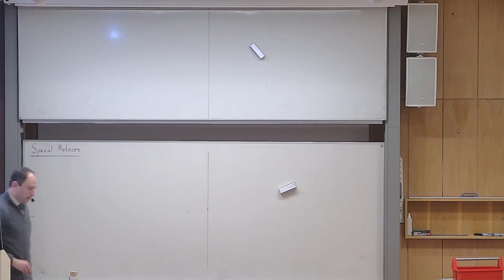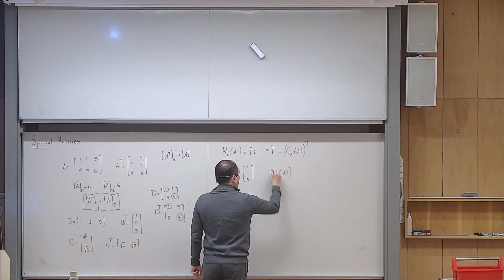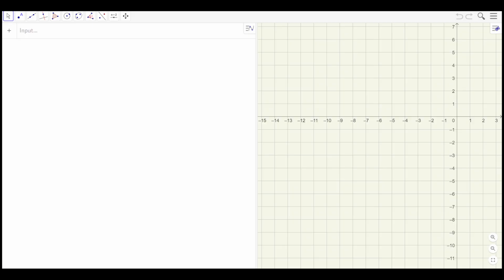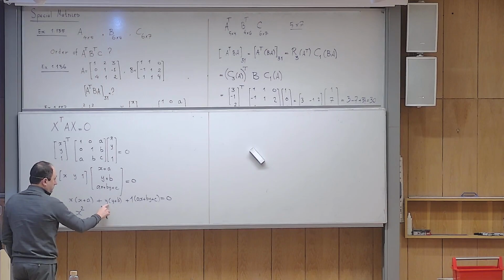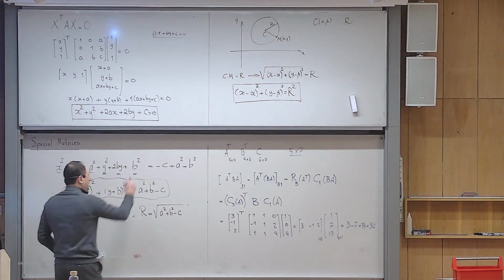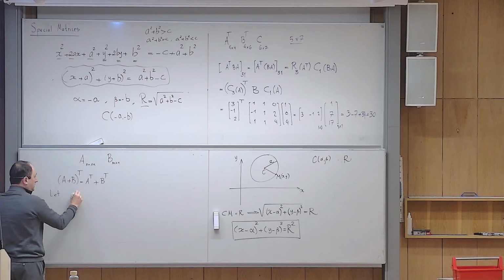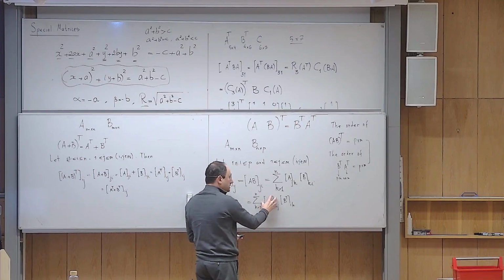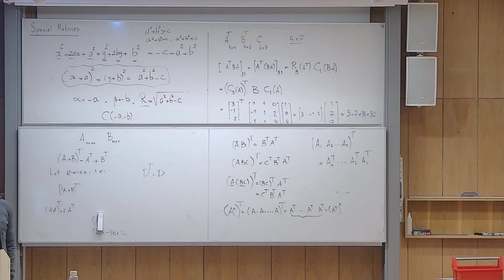Matematik Specialisering, Matrix Theory, Special Matrices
In this short video,  I introduce the notion of the transpose of a matrix.